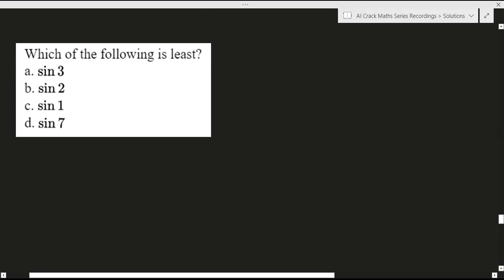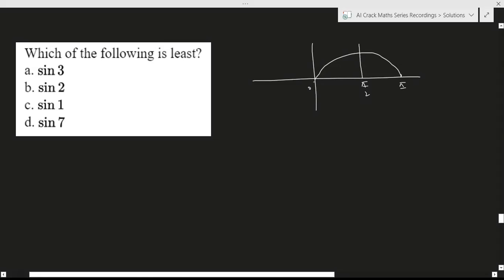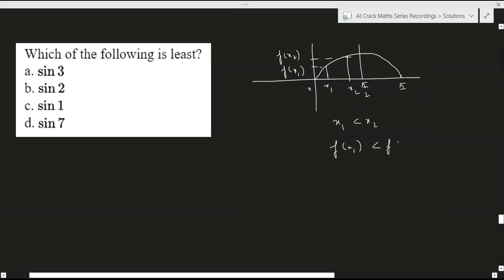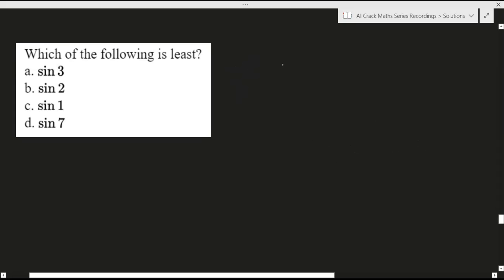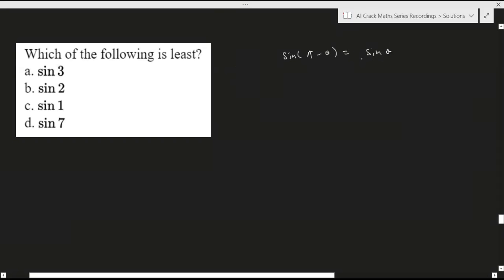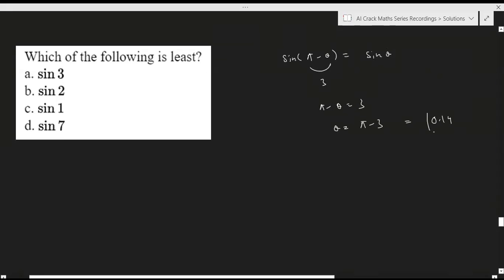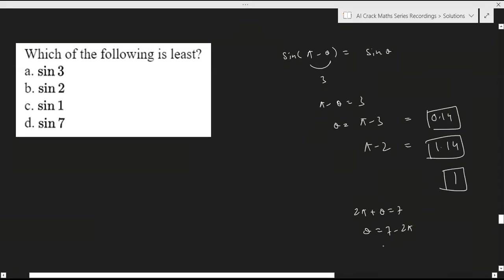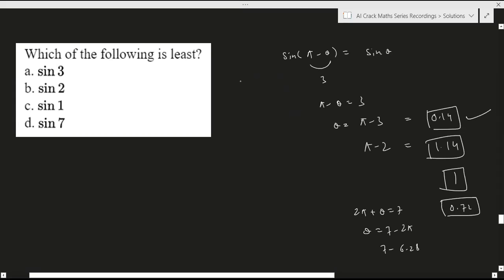PGDBA 2023 Preparation | Question of the day 4 | Solution | AI Crack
This is the solution video for Question 4 of the QOD series by AI Crack.